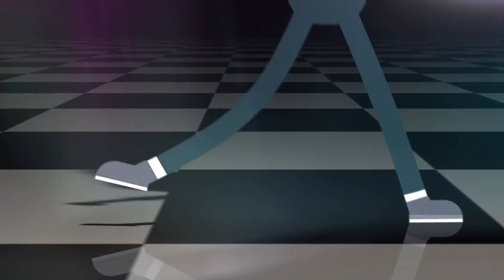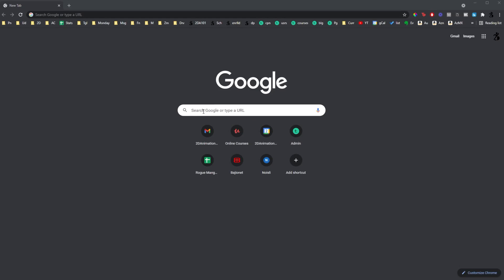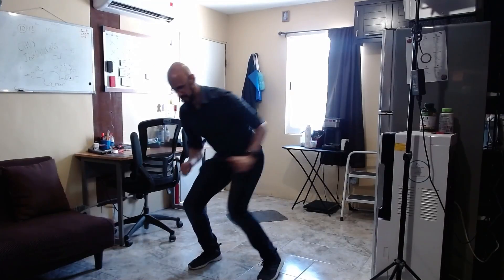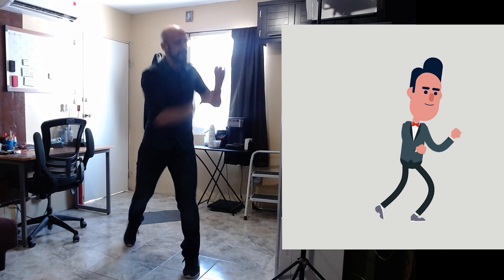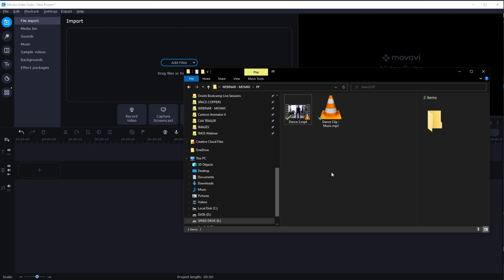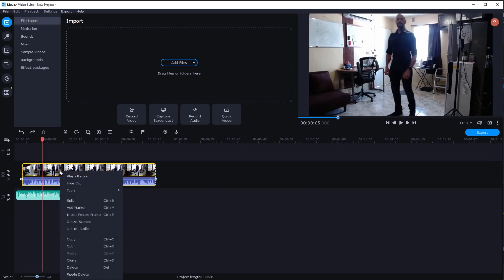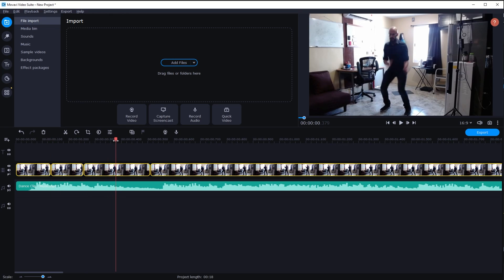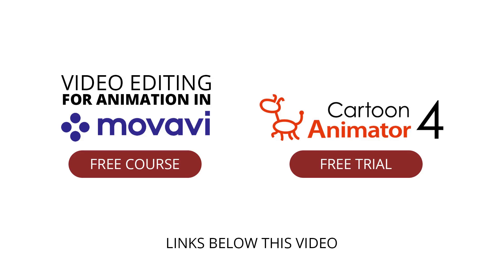Make Animated Videos with Video Editing Software | Cartoon Animator and Movavi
Cartoon Animator is the most efficient 2D animation software in the industry. You can rig to animate images, make characters with smooth 360 head turn, employ audio lip sync and expressive facial animations, access vast character and motion resources, control characters with 2D mocap, and wield a comprehensive PSD pipeline to rapidly customize characters.

Cartoon Animator also supports both transparent video (MOV) and image sequence (PNG) export, which allows video makers to easily add visual effects to animated items, along with compositing 2D animation with video on all major video editors such as Movavi.

You will first learn the essential function of Movavi Video Suite such as how to cut, apply transitions, add effects and etc. And you will see how to integrate Movavi in the pipeline of the animation production, visualize your animated story and plan the best version of your animation.